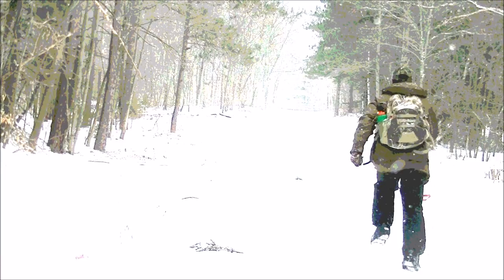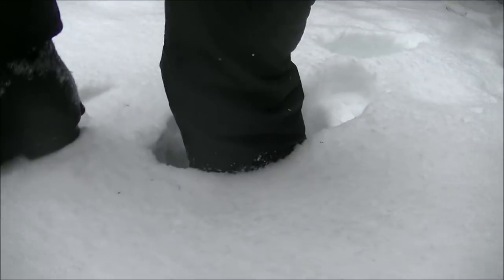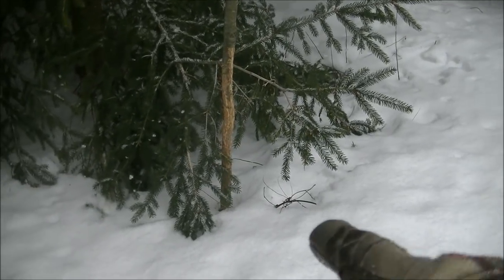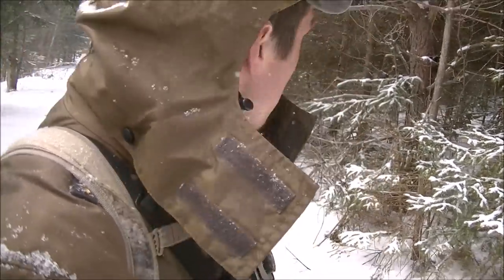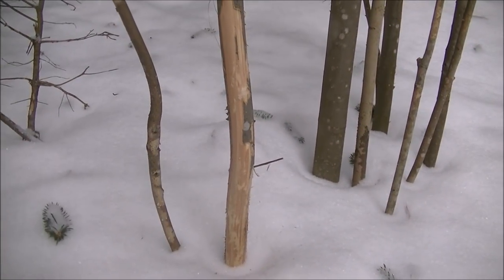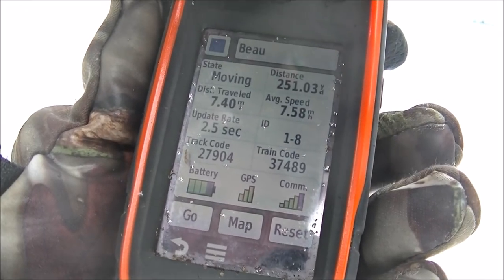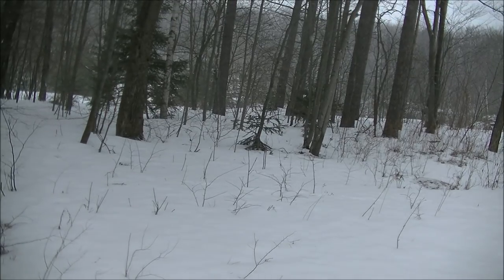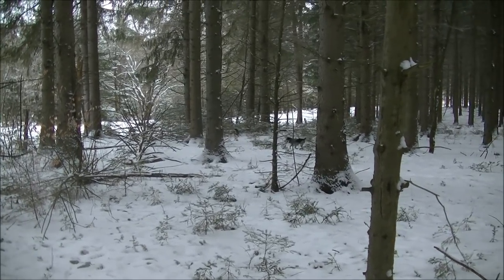Running Hares Fast -2015(Beagle Boys Rabbit Hunting)